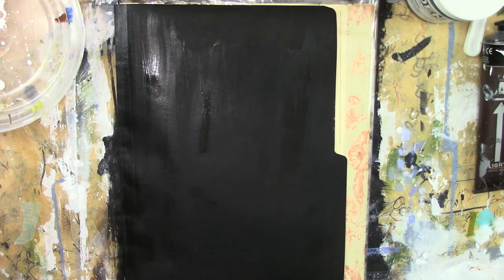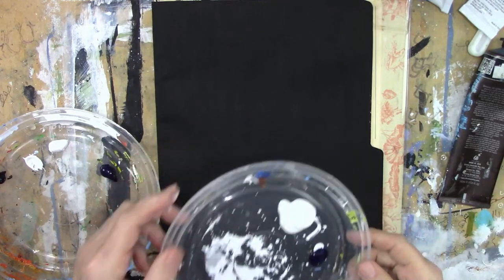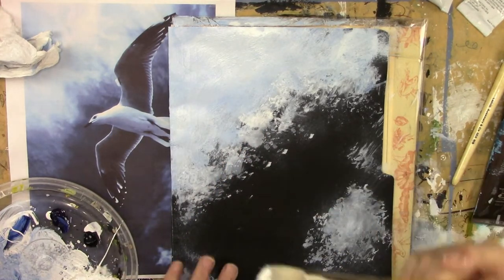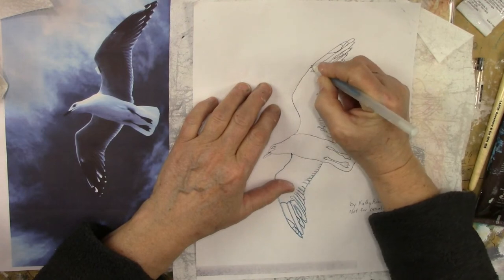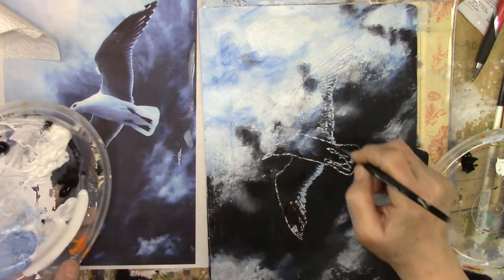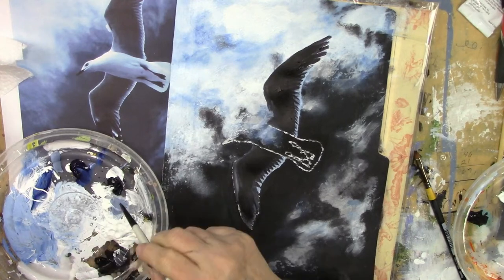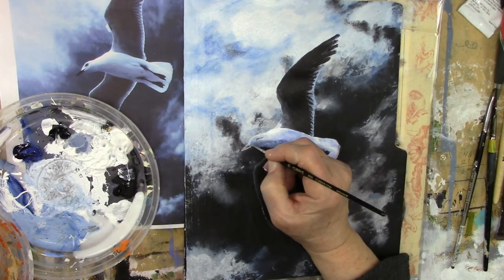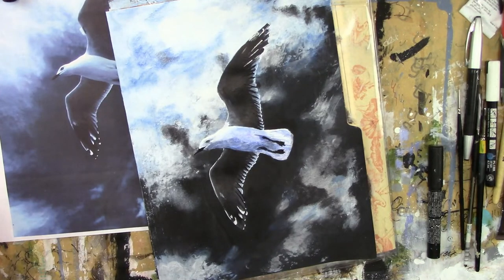How to Paint a Flying Bird/ Beginner Acrylic Painting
In this Tutorial I will show how to paint this easy drawing of a flying bird using acrylic paint. You can use any substrate for this painting.